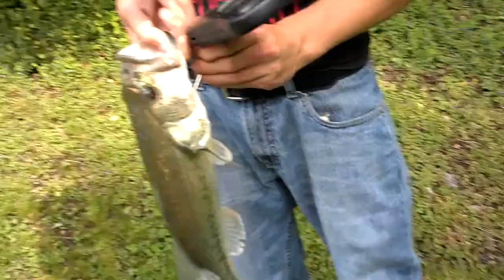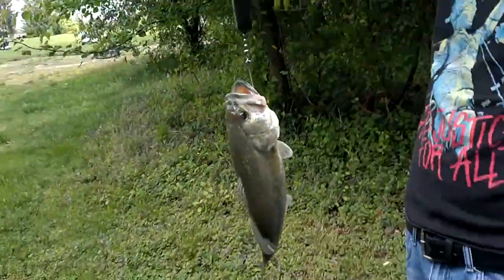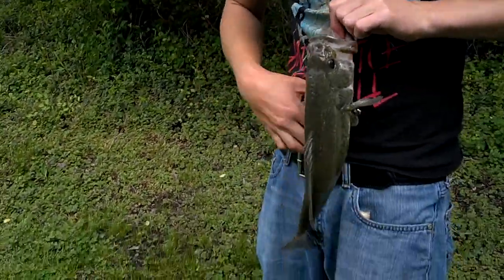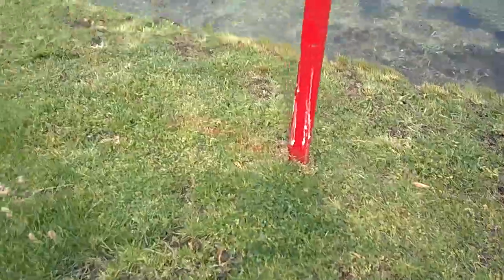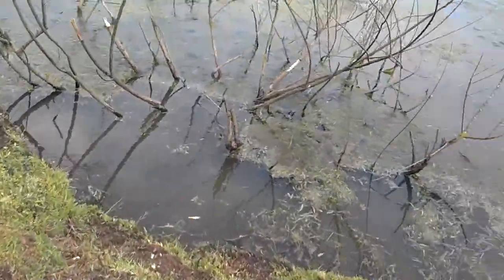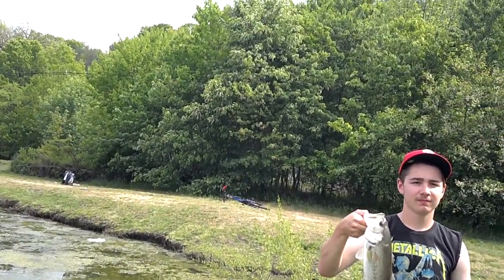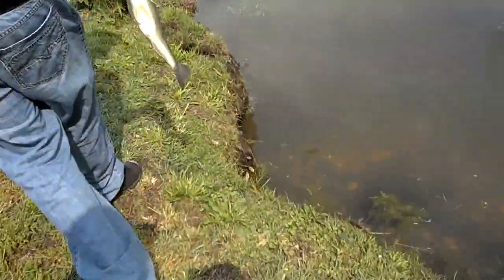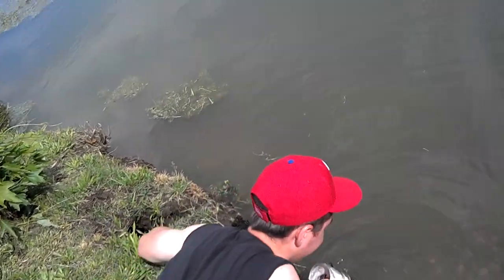Nice Bass Flipping and Pitching a Pit Boss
metallica underwater bass largemouth machine head